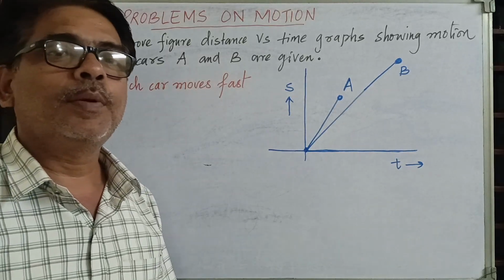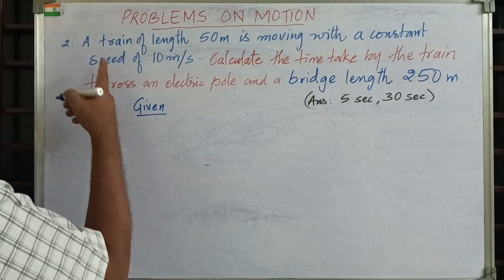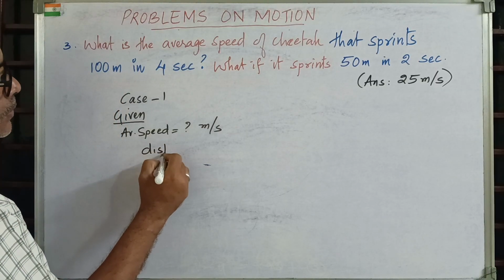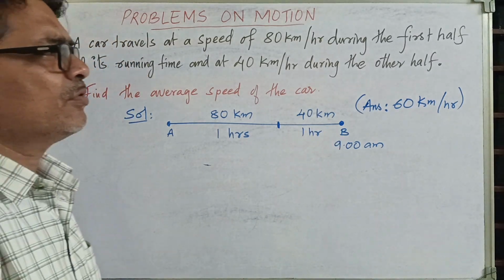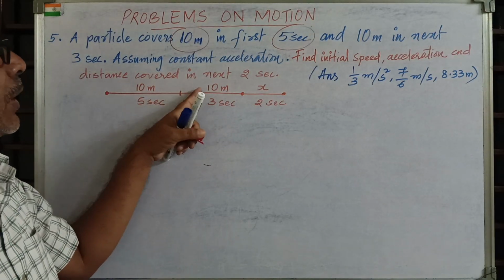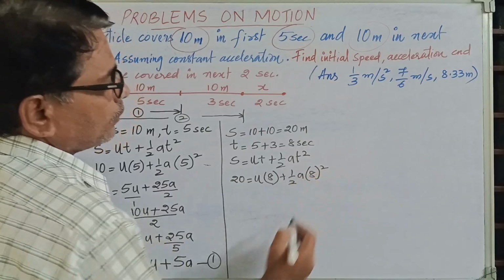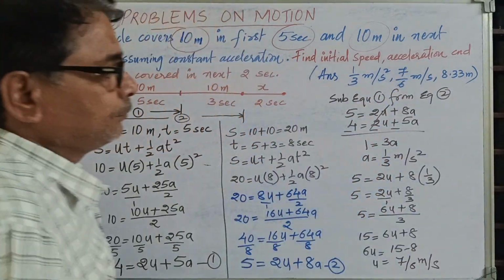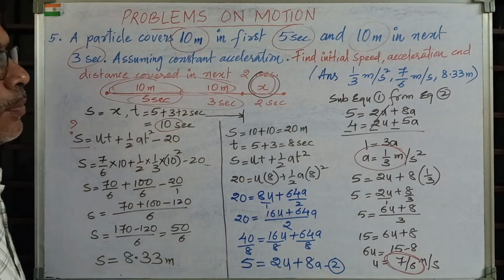9th Class | Motion Problems | Problem Solving | Easy Explain in English | BVR Phy and Chem Made Easy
Welcome to BVR Physics and Chemistry Made Easy!

In this video, we explain Motion Problems from Class 9 Physics in simple English. Learn how to solve numerical problems using easy methods and step-by-step explanations.

Topics Covered

Motion
Distance and Displacement
Speed
Velocity
Acceleration
Motion Equations
Problem Solving Techniques
Numerical Practice
Exam-Oriented Questions

CBSE Students
SSC Students
Foundation Courses
School Exams

Channel:

BVR Physics and Chemistry Made Easy